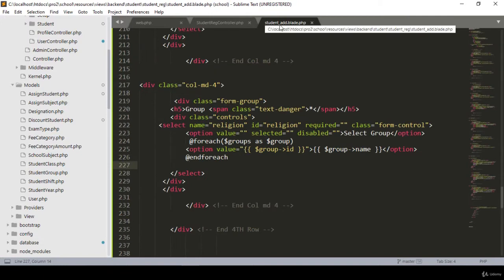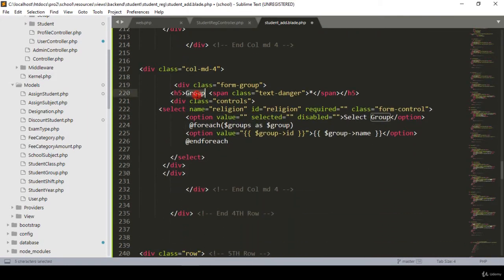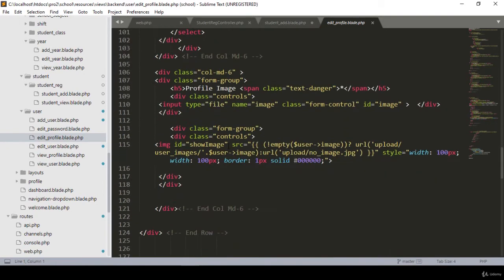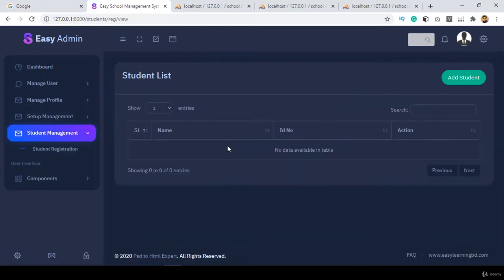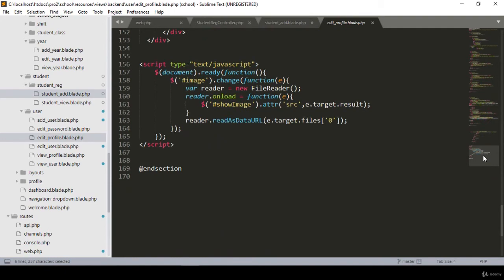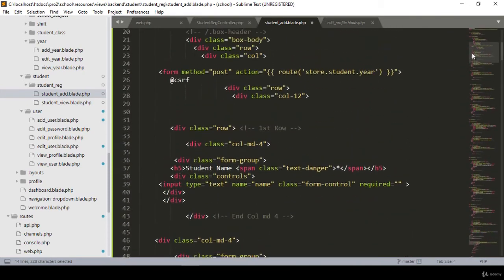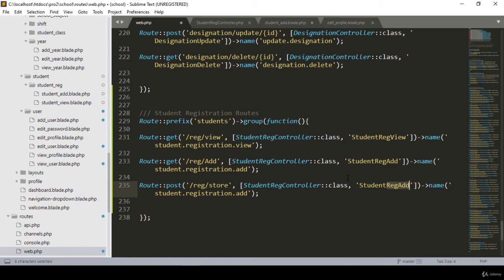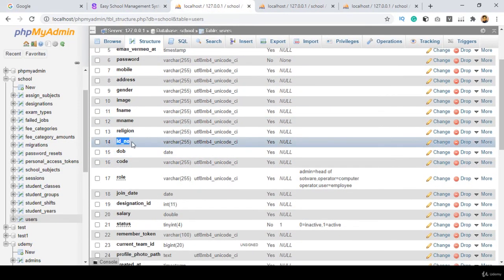6 Student Registration Part 6